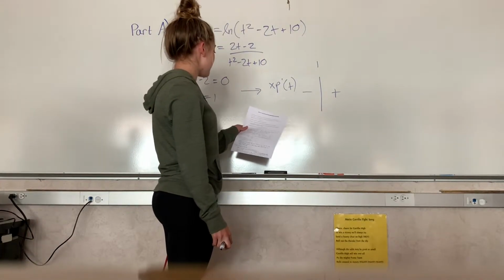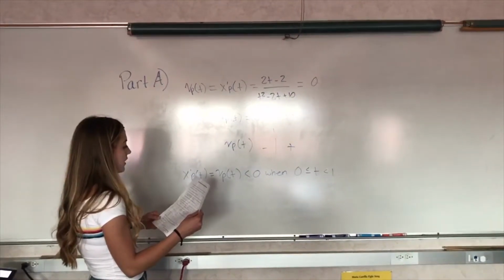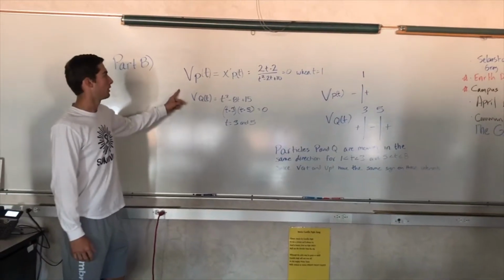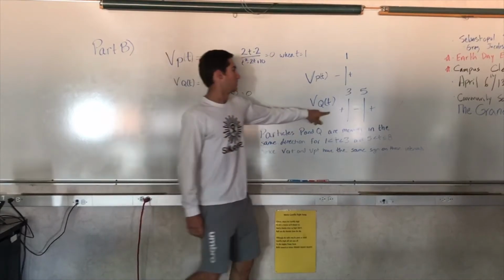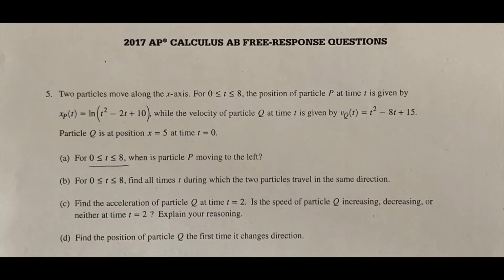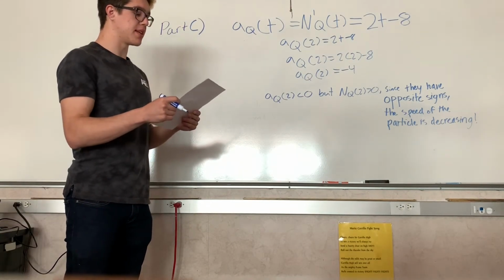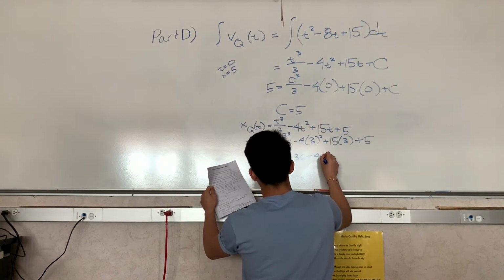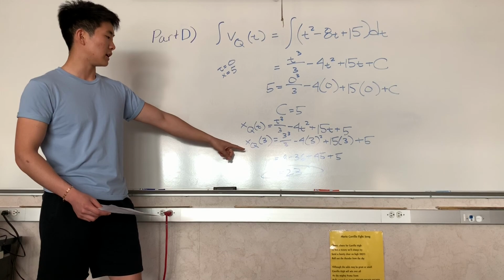Calc Cup FRQ Video *i over ate*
Lui 5th Period